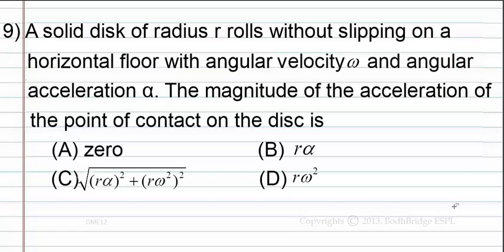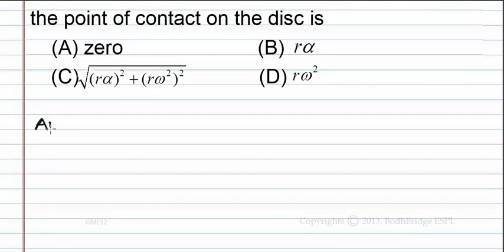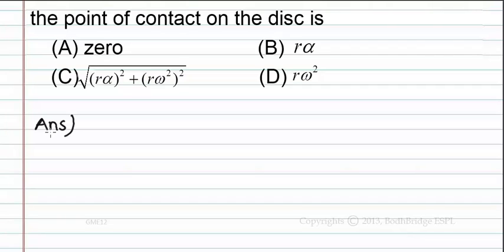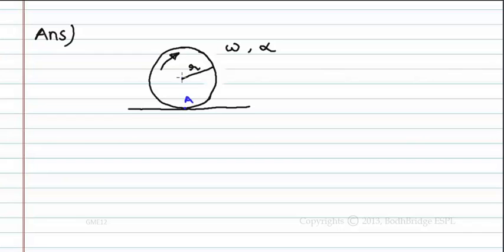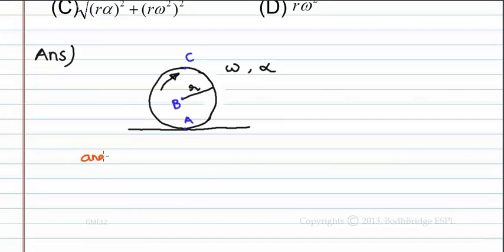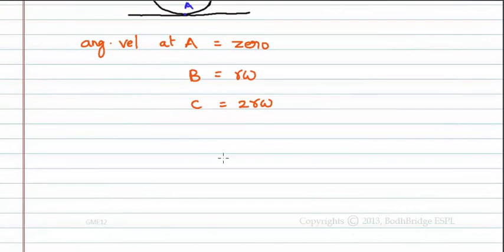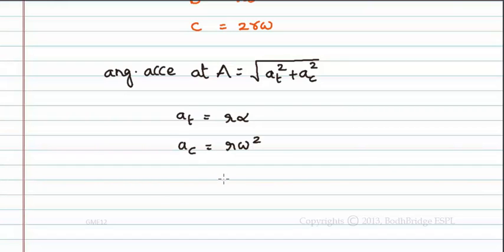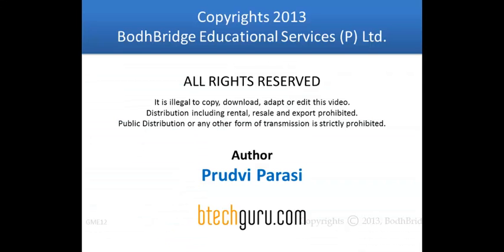GATE - Mechanical - Kinematics